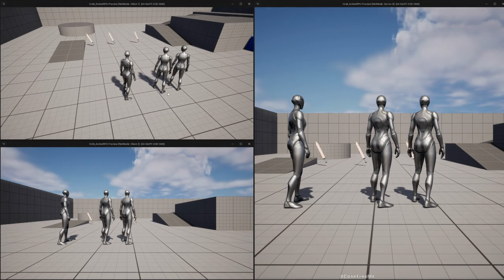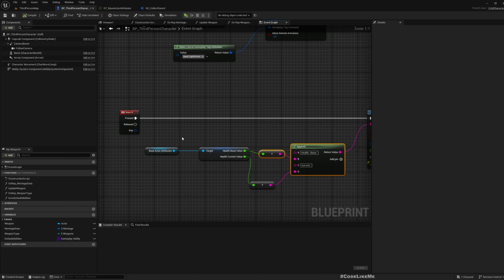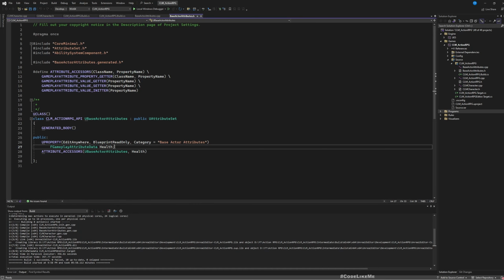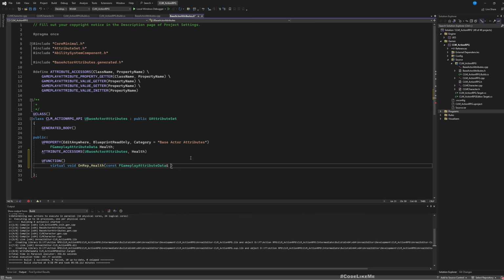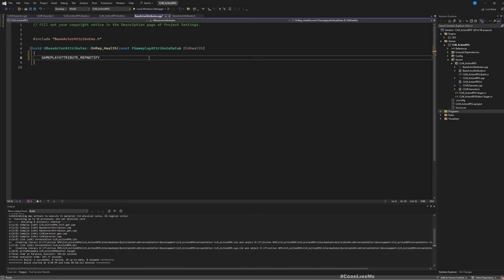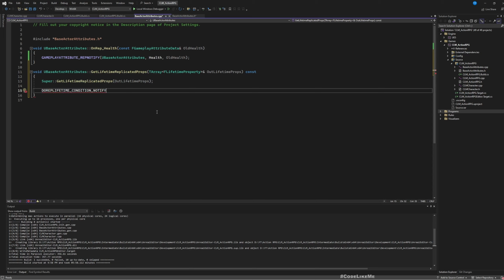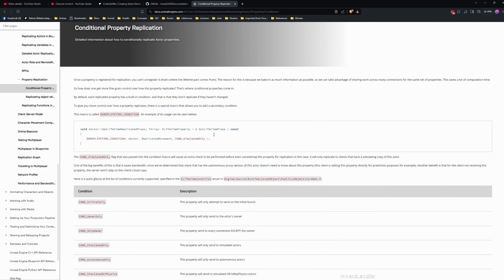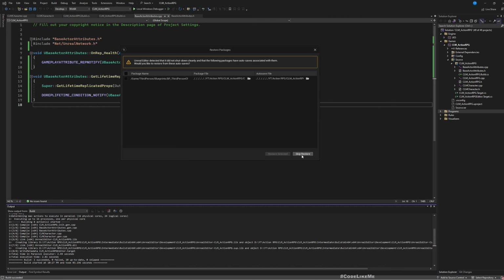Unreal Engine Action RPG with GAS #11 - How to Replicate Gameplay Attribute Sets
This is the 11th episode of my new series on Action RPG game using Gameplay Ability System. Gameplay ability system (GAS) is a framework introduced by epic games that is designed to support a data driven gameplay programming architecture.
Last time we implemented a gameplay attribute set which contains health as an attribute and we were planning to use it to maintain the health state and track damage to the character. Today, we are going to see how to replicate the value of these attribute sets in a multiplayer setting between different instances of the character over different instances of the game.